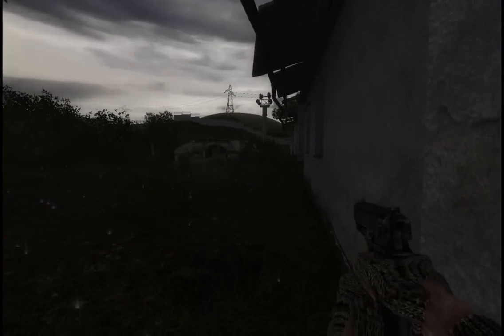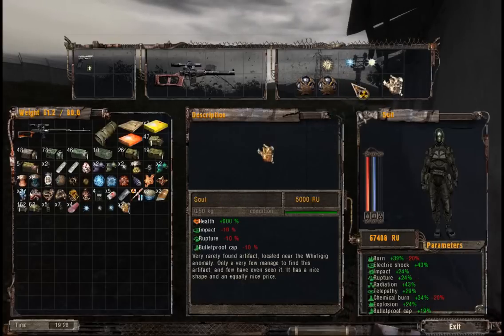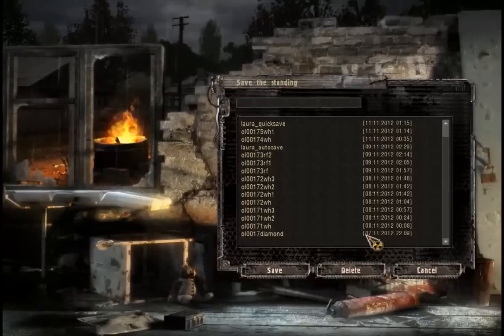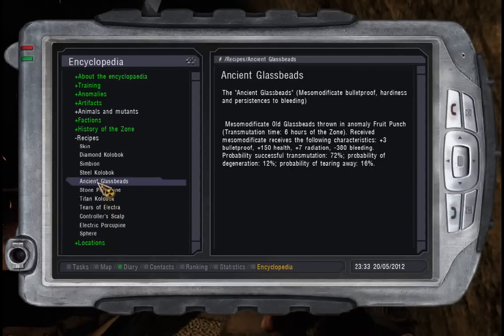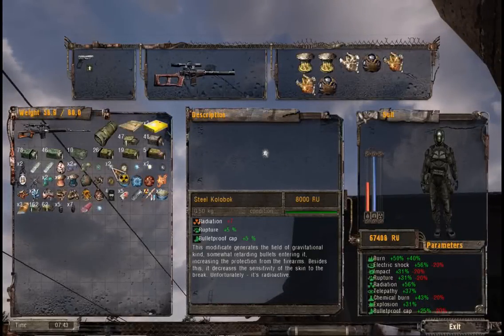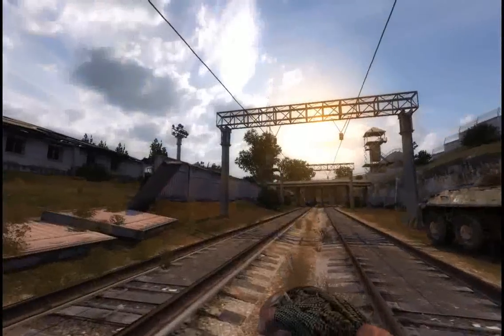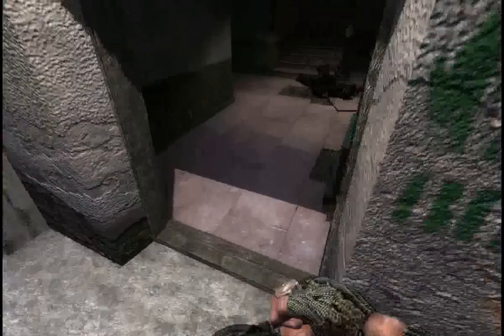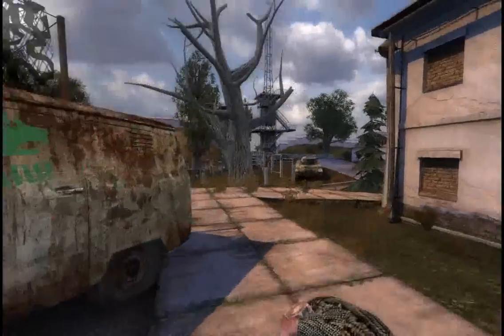Psi-ology through Noobvision Goggles (3). Cookbook, upper intermediate.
Primary objective: work my way into the PSI-emission areas and survive - one step at the time.

Secondary objectives:
- avoid the main quest related actions as much as possible
- find alternatives or workarounds to avoid my brain bleeding out near PSI-emitters
- make and loot the modificate artifacts
- gather more and more sweet recipes

The Ultimate Objective: re-learn the essential skills for making it in the Zone.

Game: S.T.A.L.K.E.R. Shadow of Chernobyl
Mods: Oblivion Lost + ARSENAL RC1

Tools: screen recording - Gregion 3.1; video editing - VideoPad Video Editor.